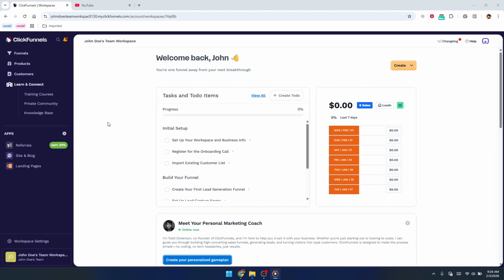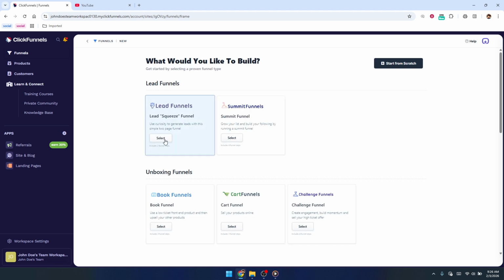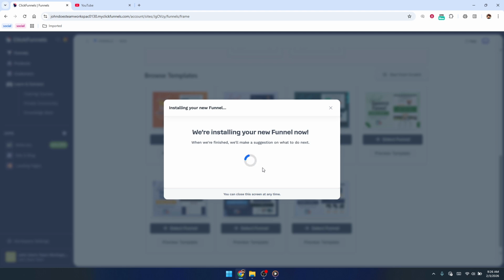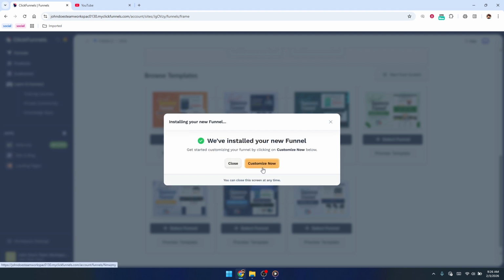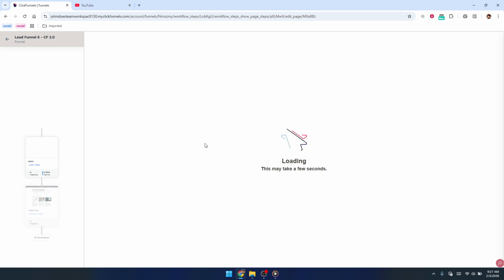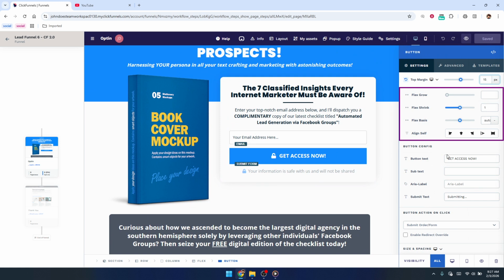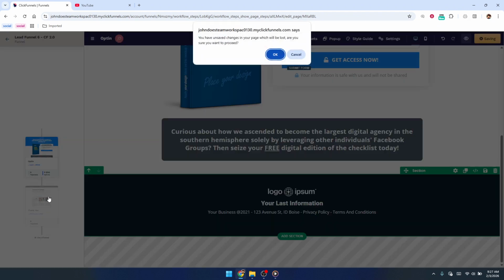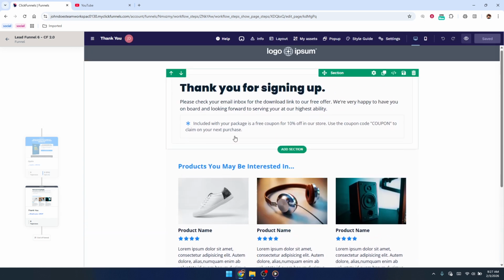How To Set Up Lead Generation Funnel In Clickfunnels 2.0 [2026 Guide]